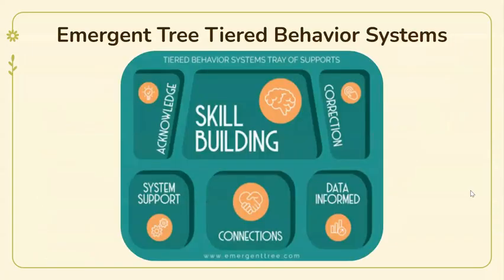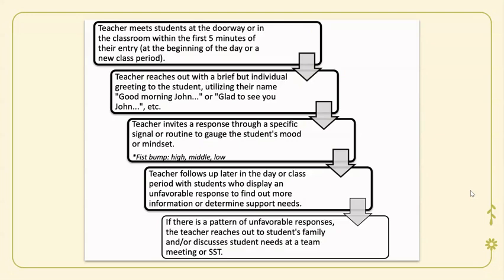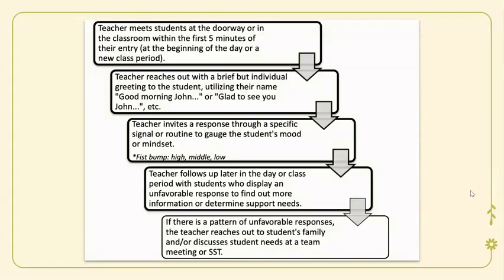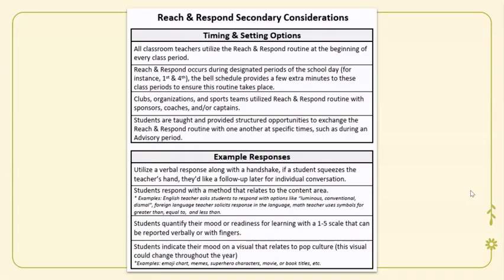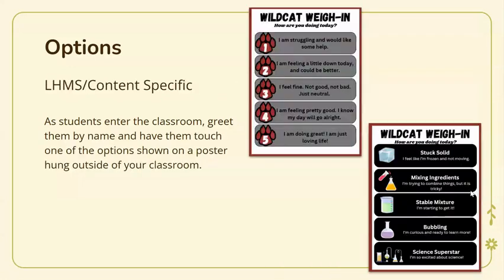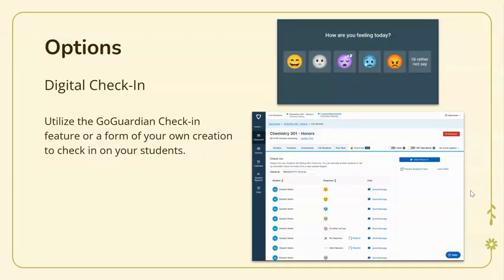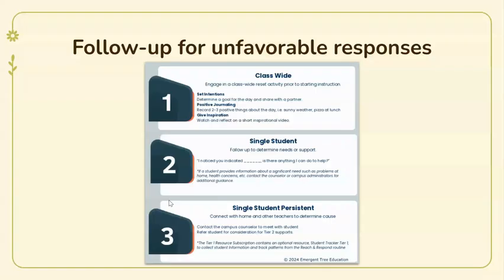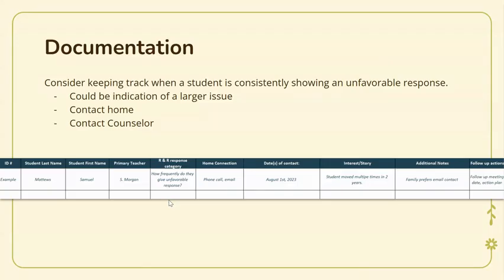LHMS Emergent Tree Session 2- Reach and Respond